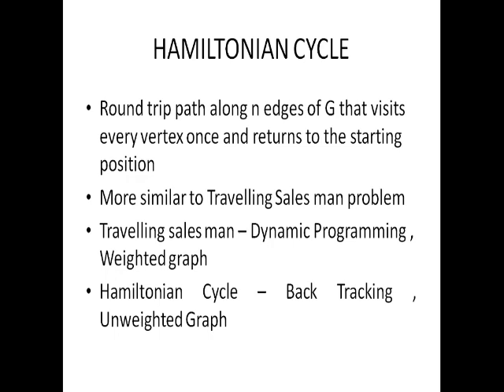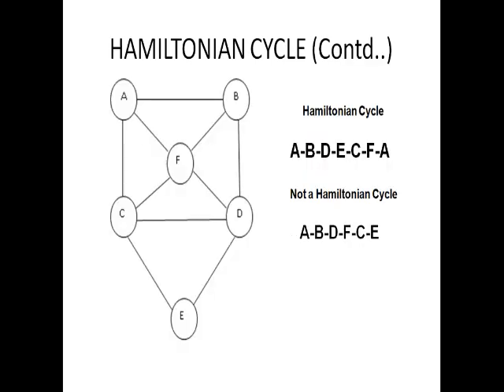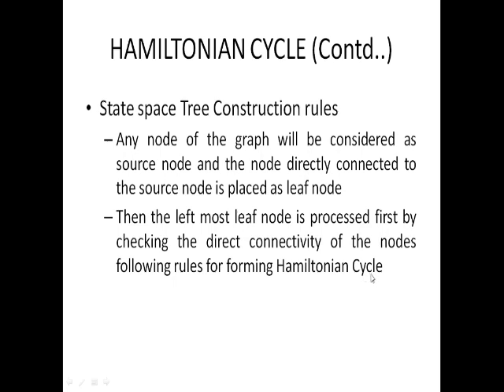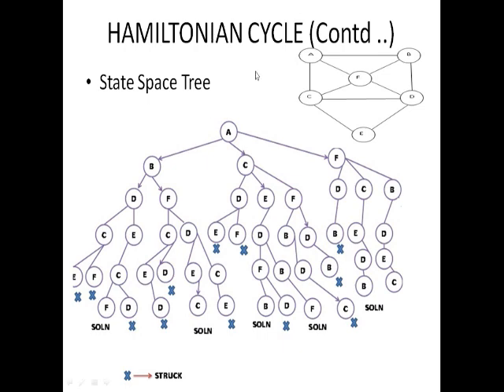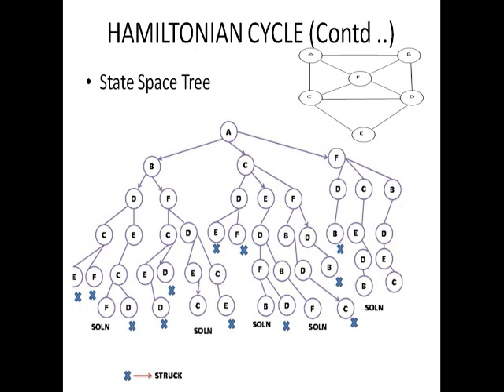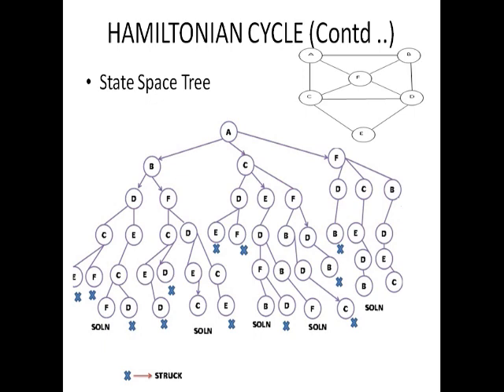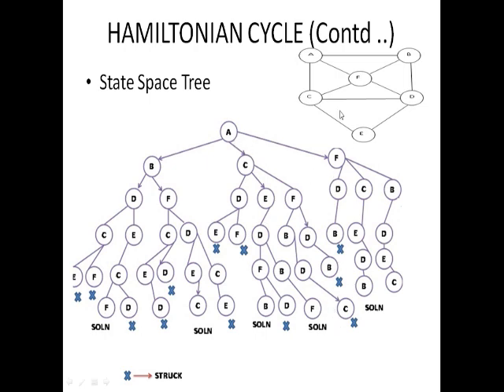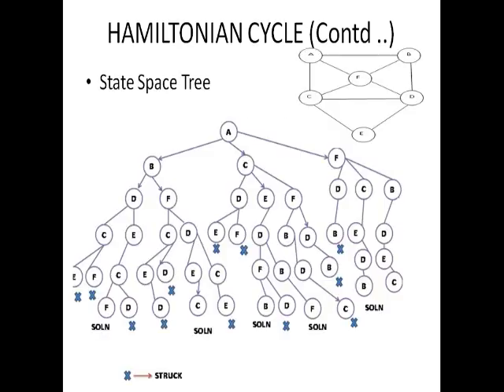Hamiltonion Cycle Analysis of Algorithm with Example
Hamiltonian Cycle   Step by Step Analysis of Algorithm with State Space Tree Example